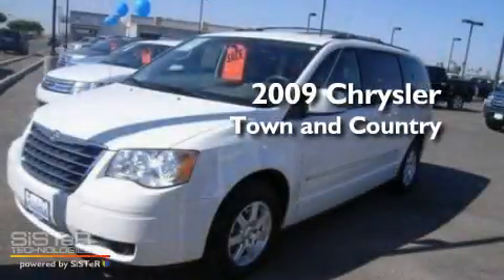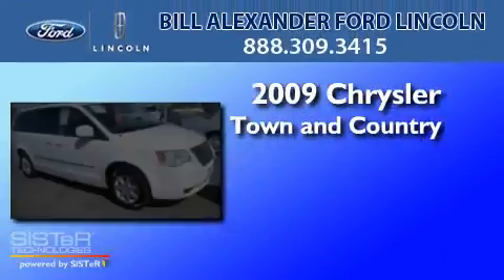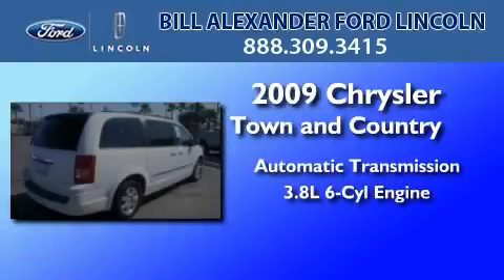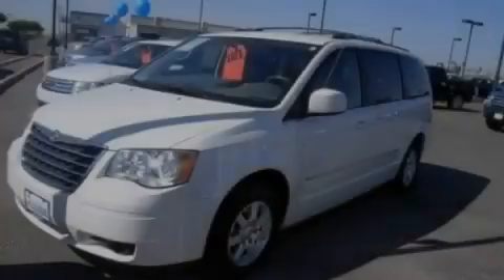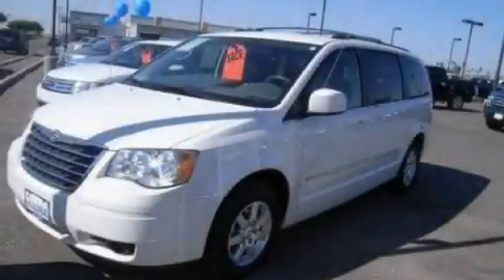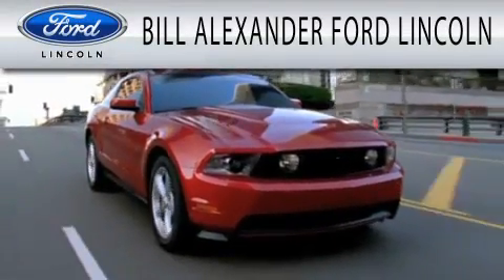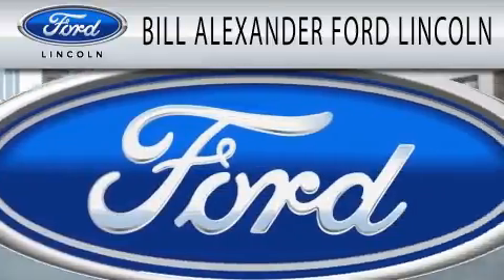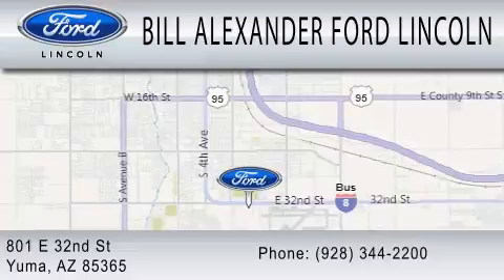2009 CHRYSLER TOWN & Yuma AZ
Year : 2009
 Make : CHRYSLER
 Model : TOWN &
 Engine : 3.8L V6
 Trans . : AUTO
 Exterior : STONE WHITE
 Miles : 42,479

 Stock : 75744